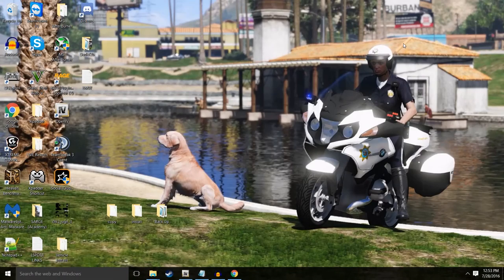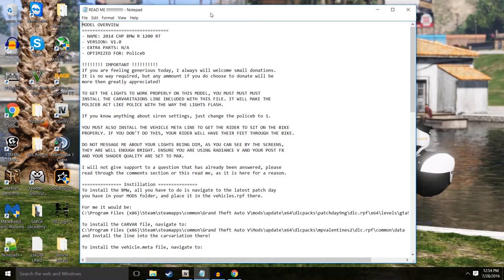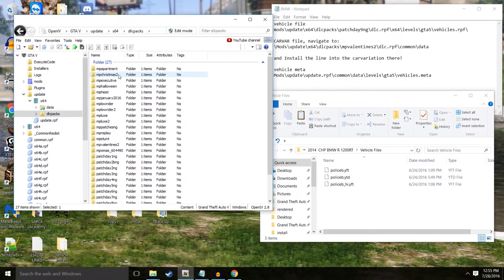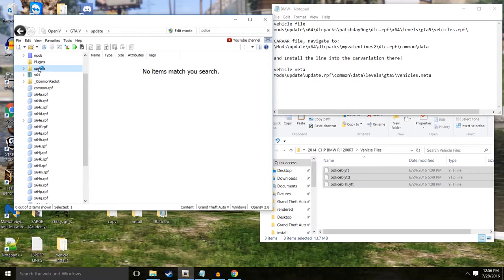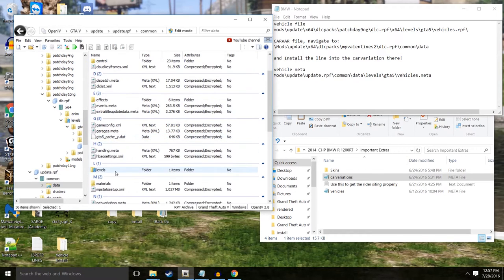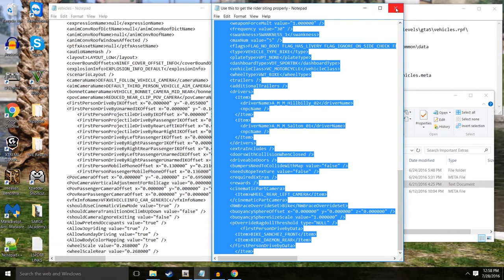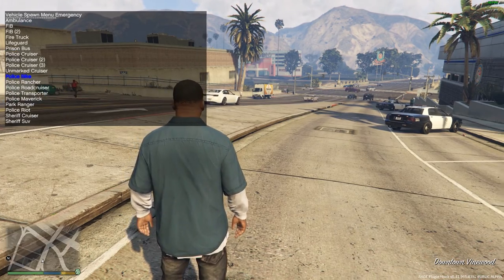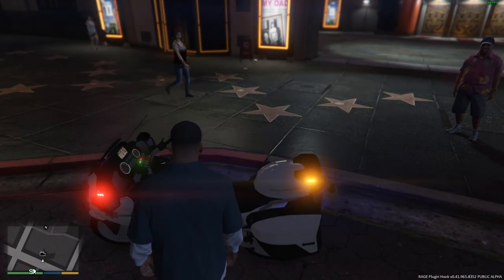LSPDFR 2014 CHP BMW (1200-RT) Advanced install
If you don't have this model in your game..where you been?  Spend 8 minutes with me and learn how to install it and enjoy.